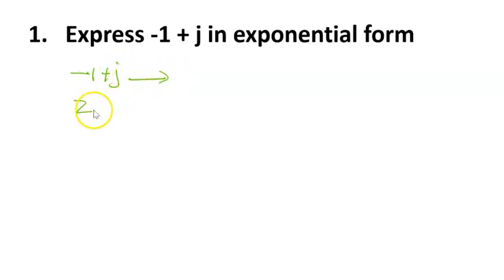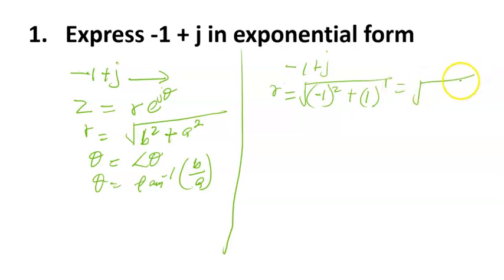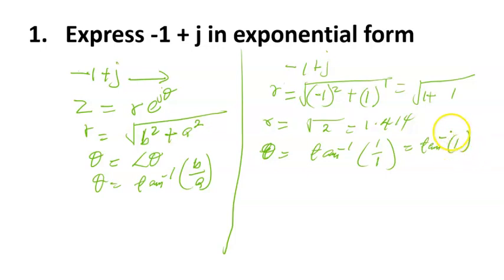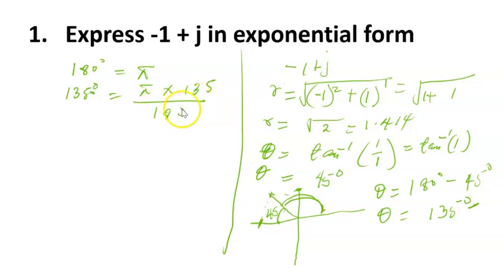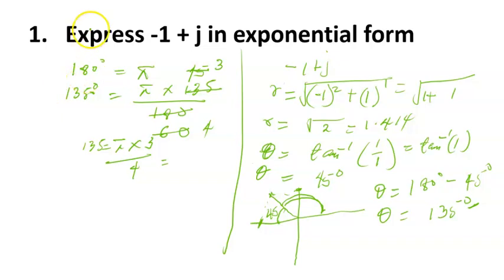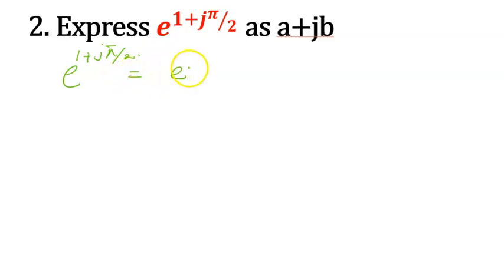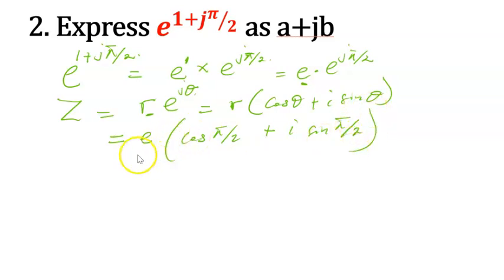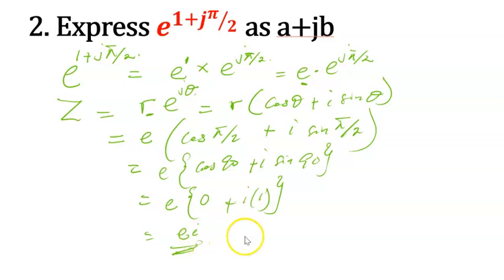How to Represent Complex Numbers in Exponential Form (Worked Examples)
In this lesson, we used two worked examples to explain on how to convert complex numbers from rectangular form to exponential form.